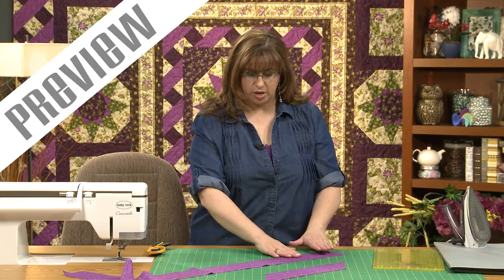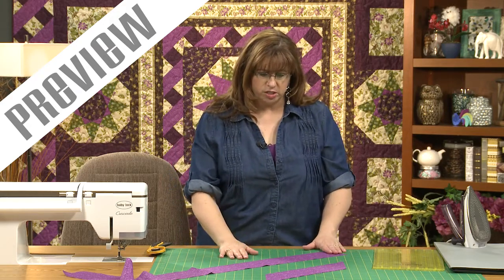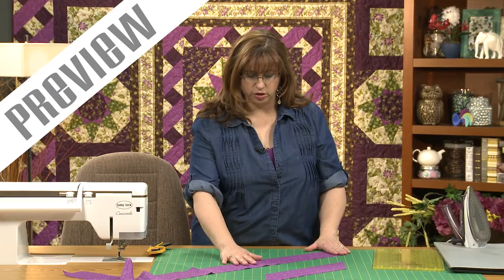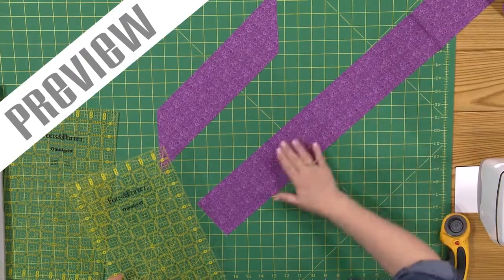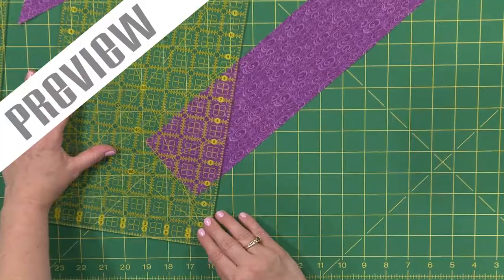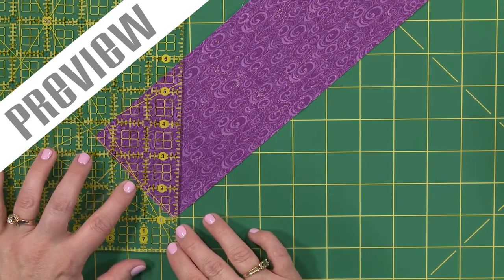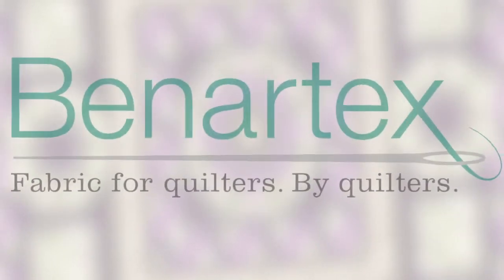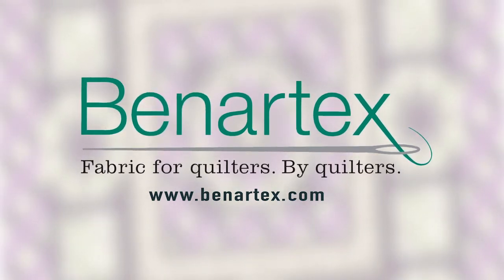Ribbon Floral Block of the Month - Lesson 6 Preview - Ribbon Floral's Side Ribbon Borders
Jenny demonstrates how to use two rulers together in order to get the length at the diagonal angle required for some of the patches in Ribbon Floral's outer side borders. She then shows a trick on how to line up the sections prior to sewing in order to ensure they align how they're supposed to one they've been pieced together.